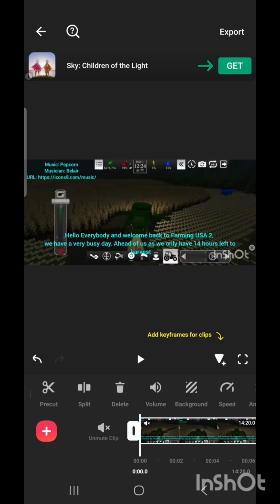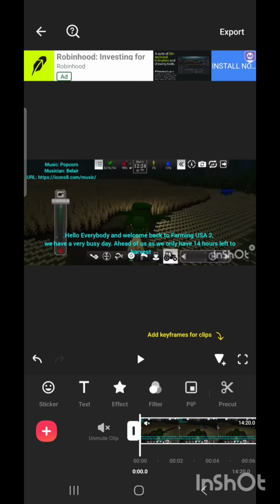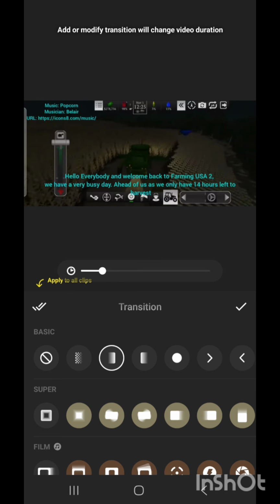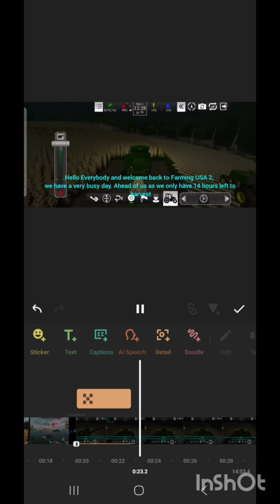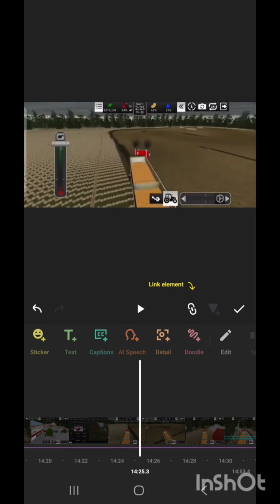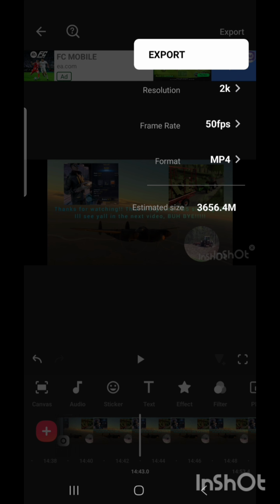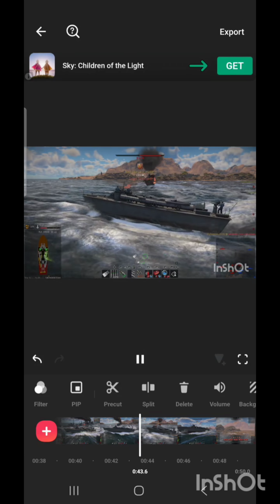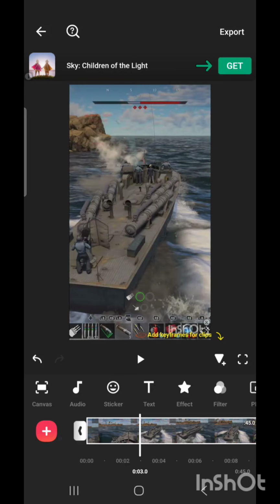Editting Videos | Informational | Commentary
Hello guys! It helps let me know what is liked, disliked, and enjoyed! Life is busy as usual, but im still finding time to record and edit!